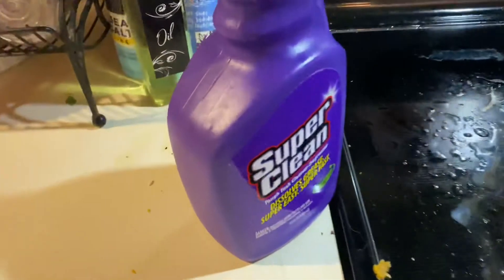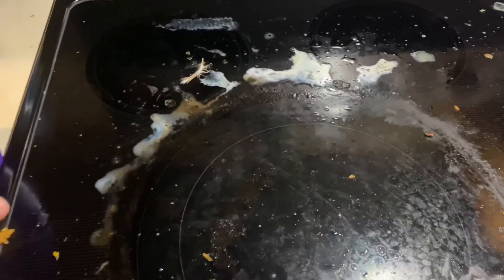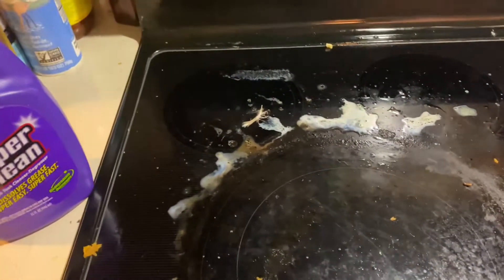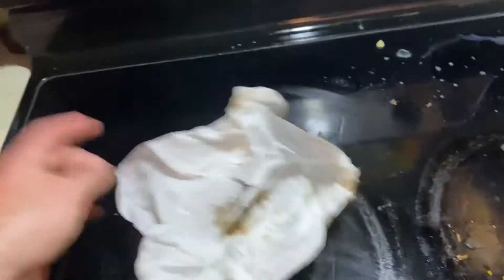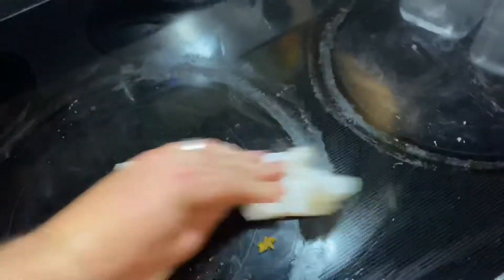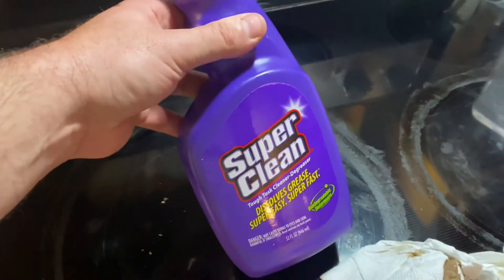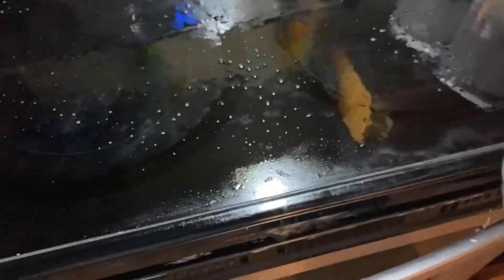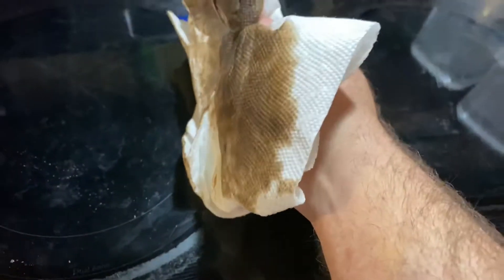Super Clean de greaser first look!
Link to Buy!!

Considering I did this fast and no scrubbing on the toughest build up in my house. I am impressed!

This week we will try it on animal blood in the bed of the truck after some hunts!

So far this is  awesome stuff!

Found at Walmart and Autozone